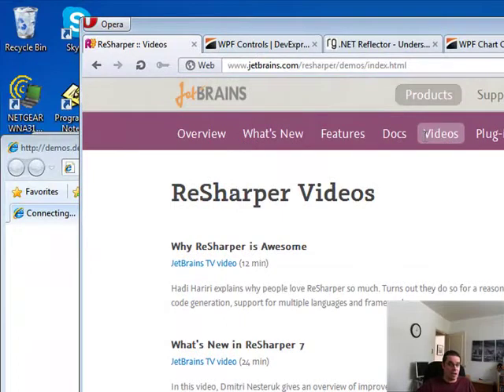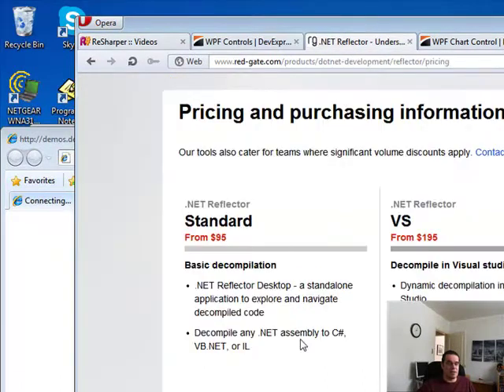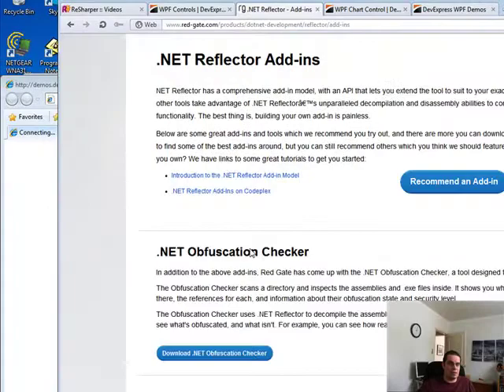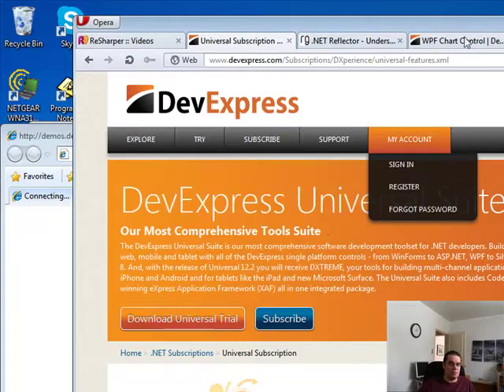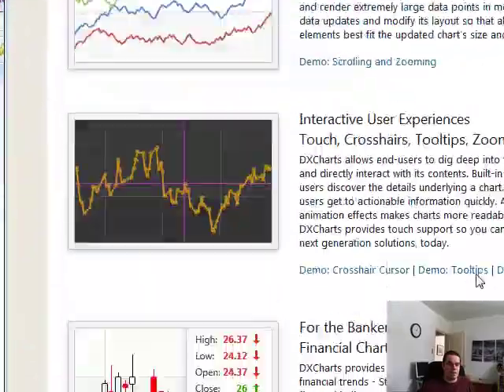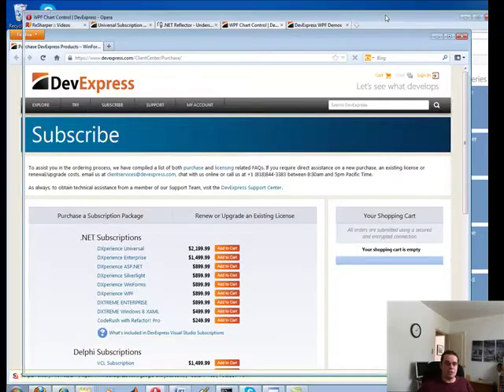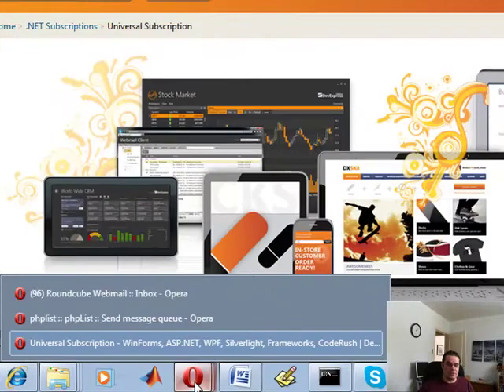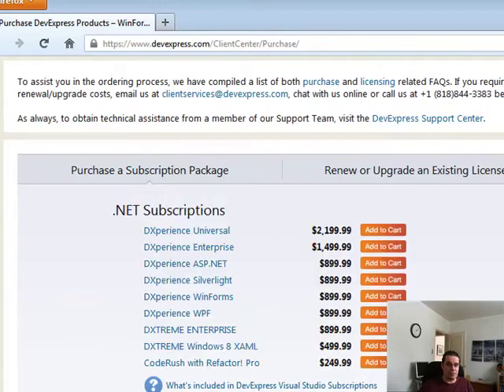Microsoft dotnet libraries for refactoring decompiling and GUIs for Windows 8 WPF or Silverlight